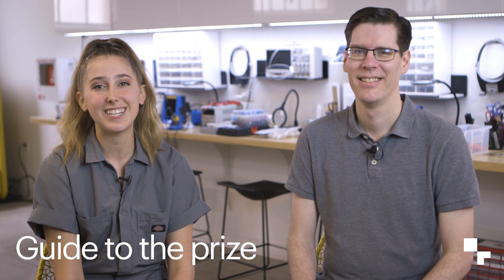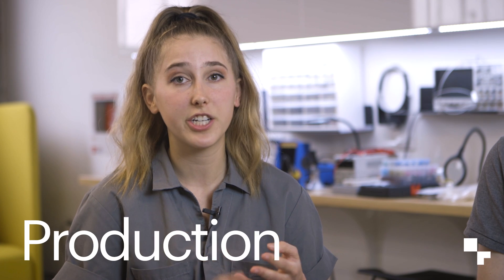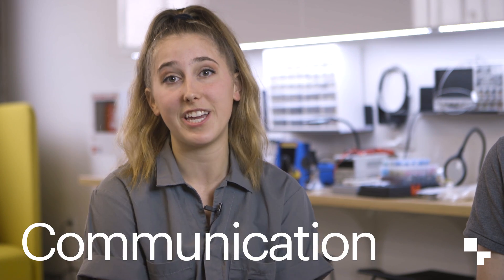Hackaday Prize 2019 : Guide to the Prize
The Hackaday Prize is officially back. Our 6th-annual hardware product design contest offering engineers, designers, startups and hackers the chance to win $125,000 to launch their product